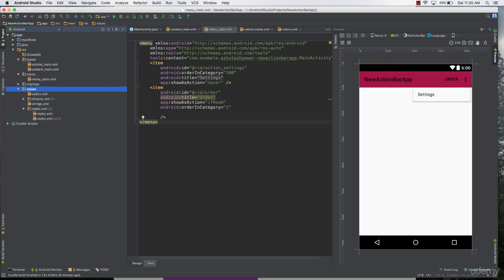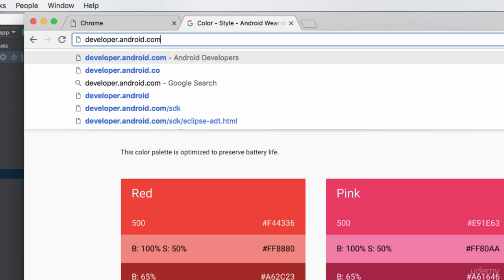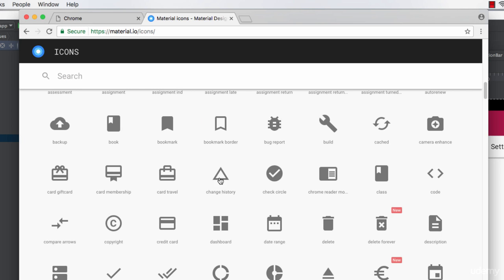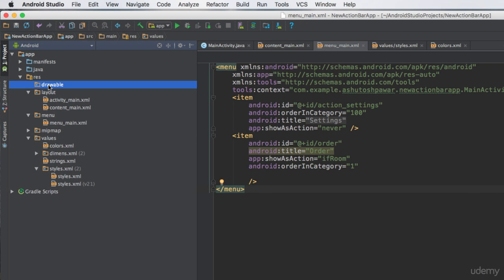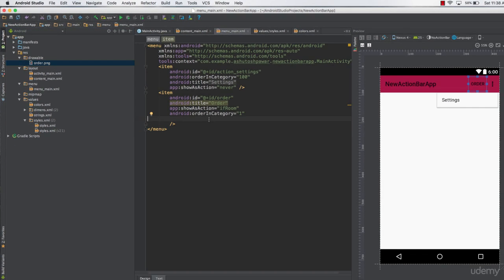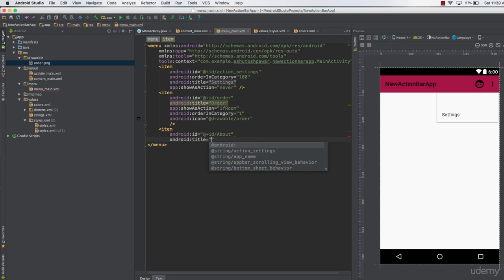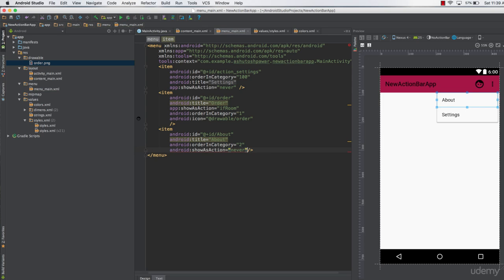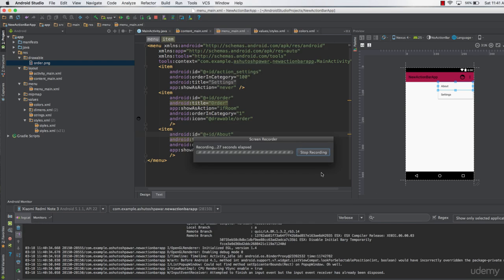045 lecture 39 how to customise action bars